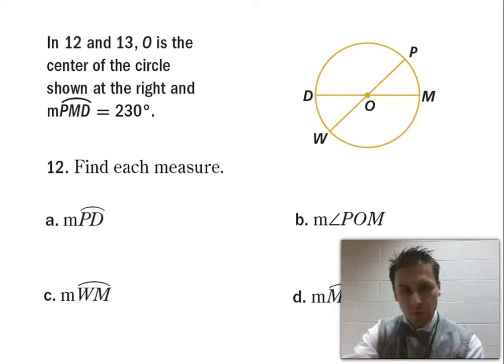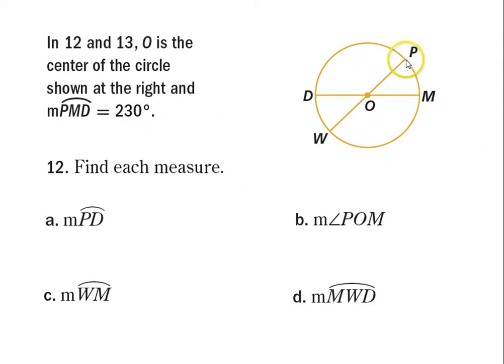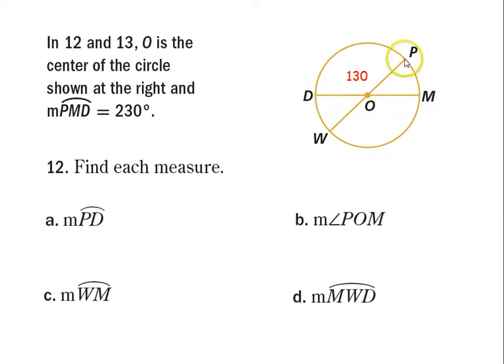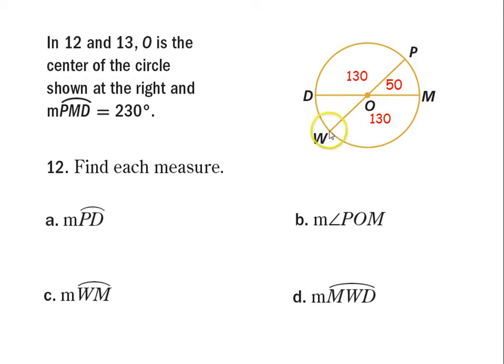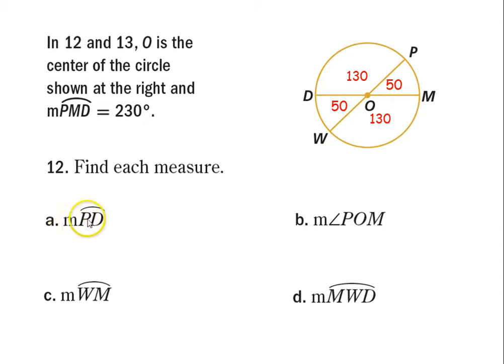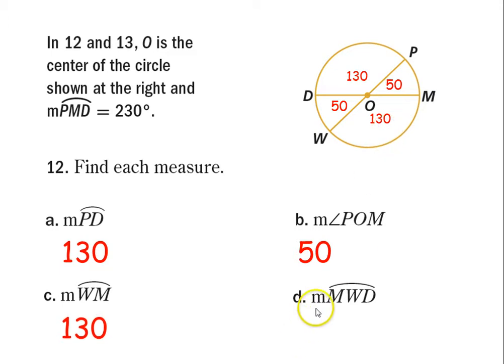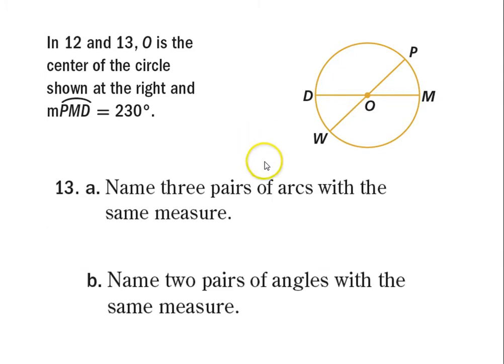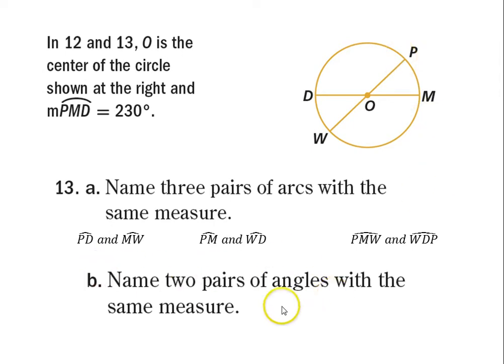Geometry Ch 3 Self Test #12 13